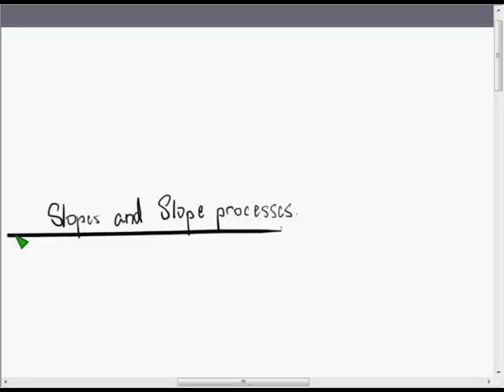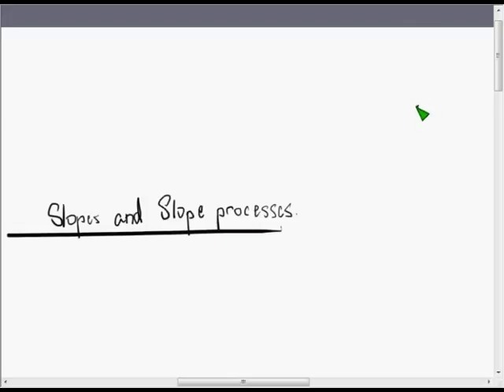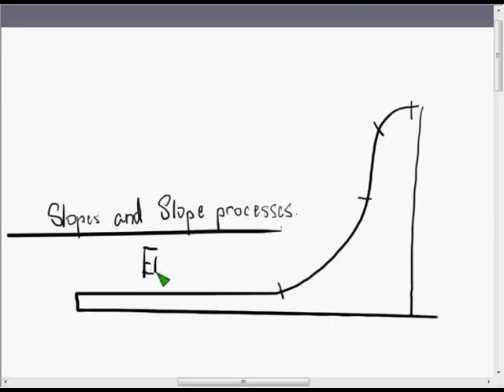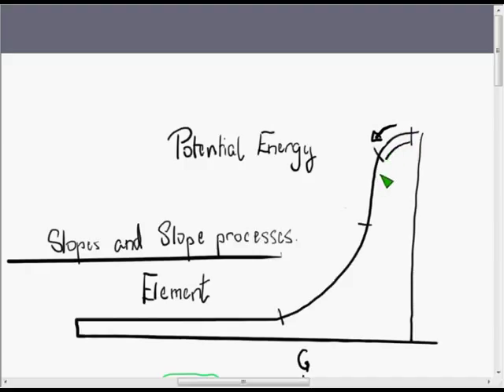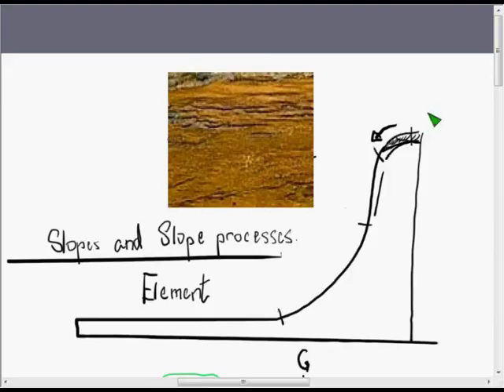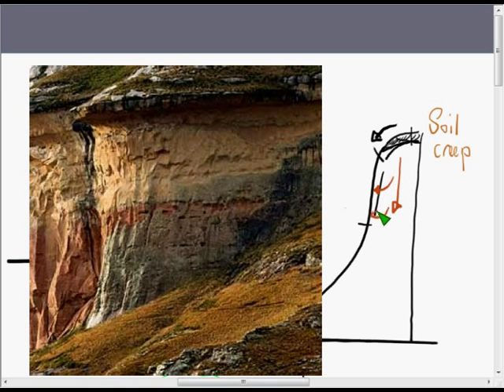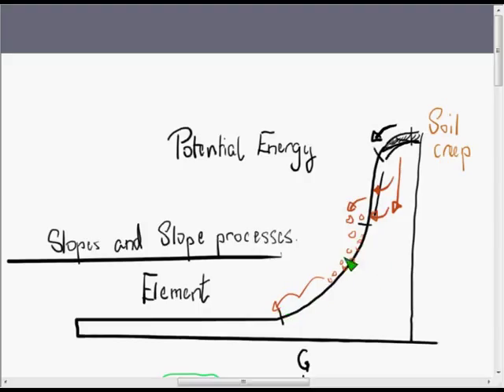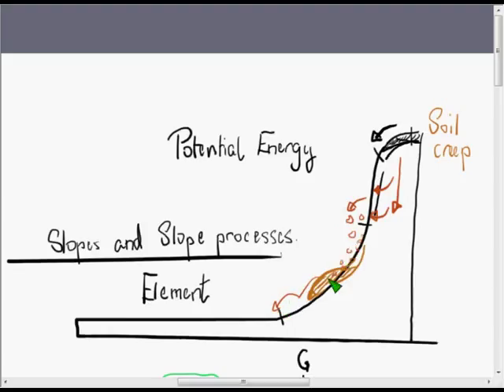Slopes and slope processes 1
Grade 11 CAPS, Geomorphology, Week 14